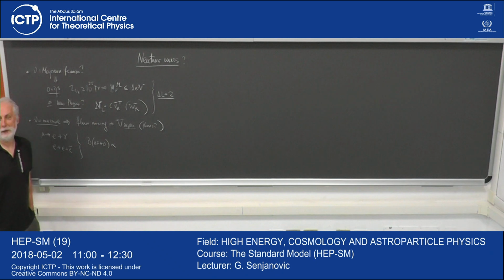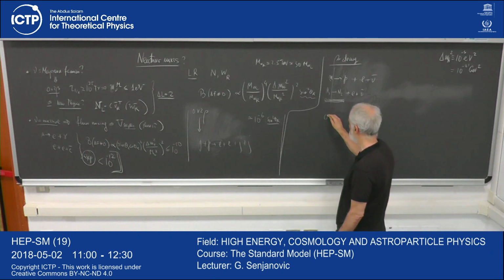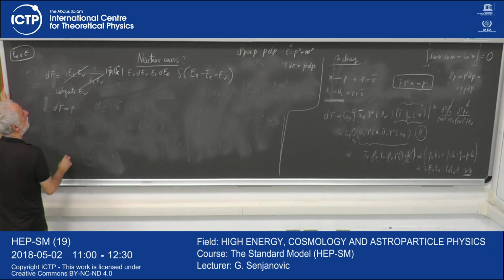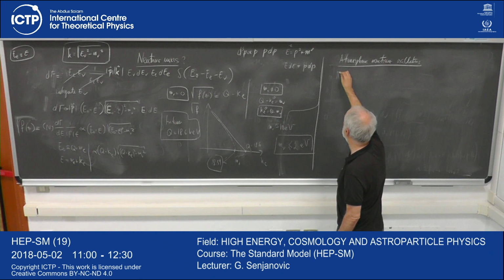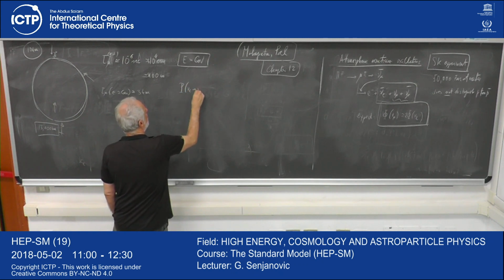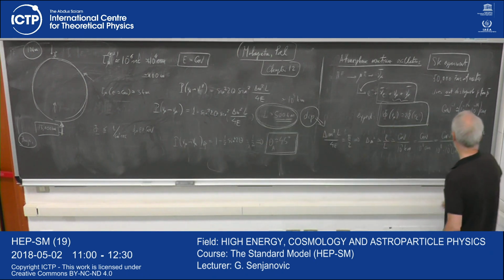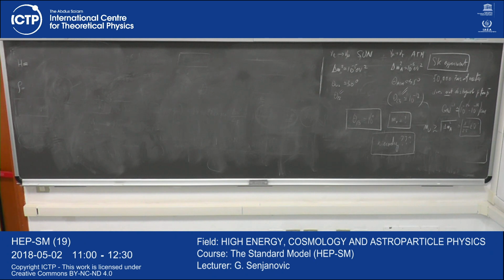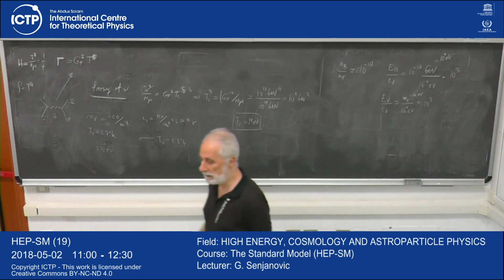The Standard Model (HEP-SM) 19 of 24